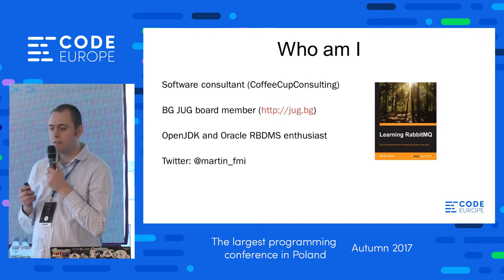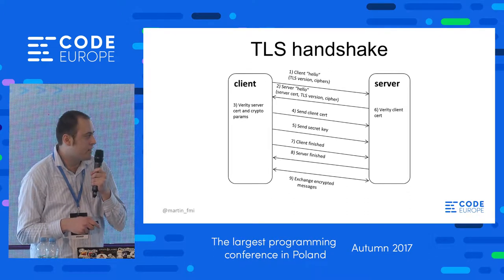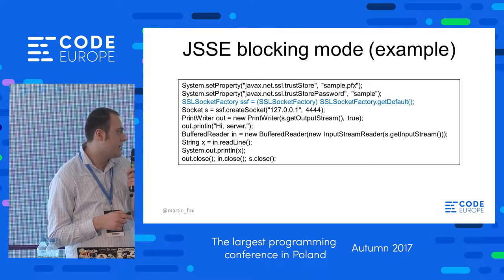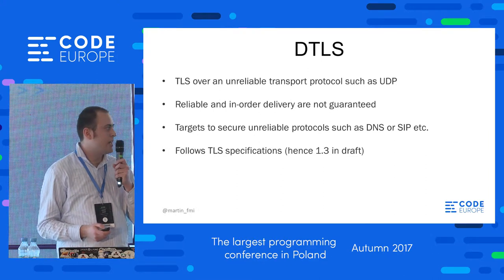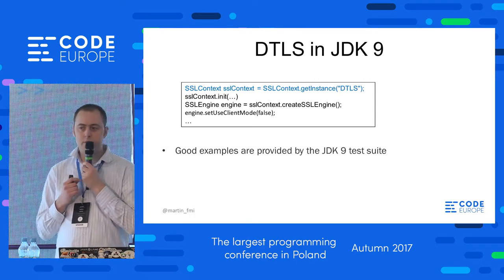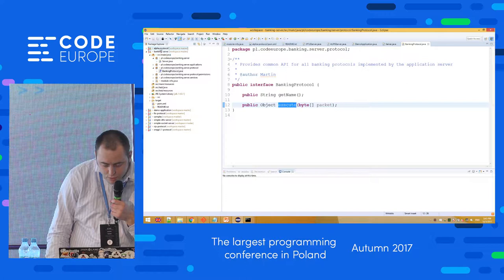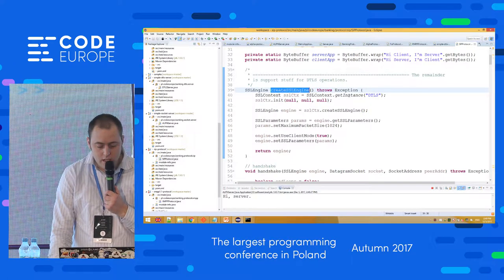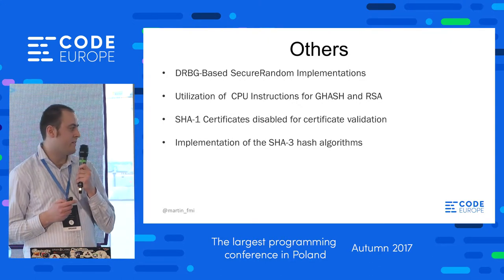Java 9 security enhancements in practice - lecture by Martin Toshev - Code Europe Autumn 2017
Apart from cool new features like the Java module system, a new process API and a brand new Java shell Java 9 also brings a lot of cool new security enhancements. These include DTLS (Datagram Transport Layer Security), extensions to the TLS negotiation, default PKCS12 stores and others. These may sound a bit specific at first and one may ask: what are their practical applications ? In the session we will demonstrate all those new features in a series of examples with some gory details.